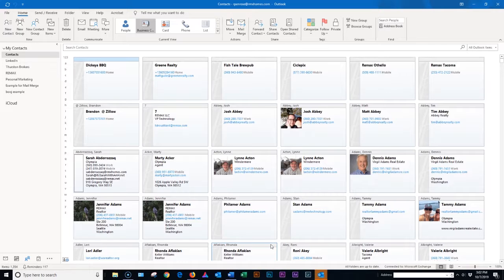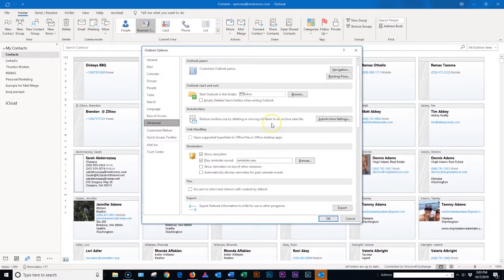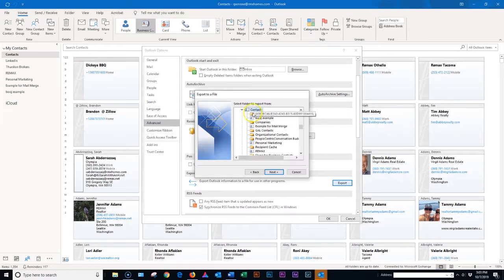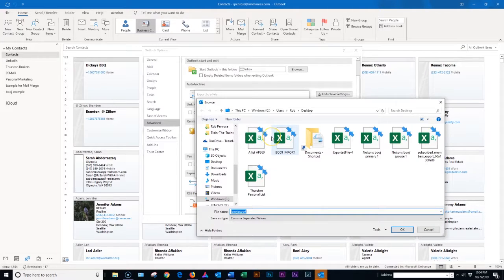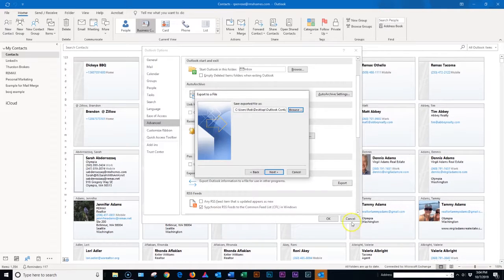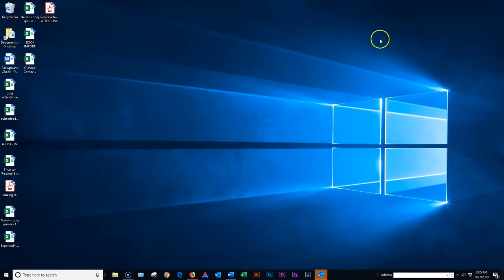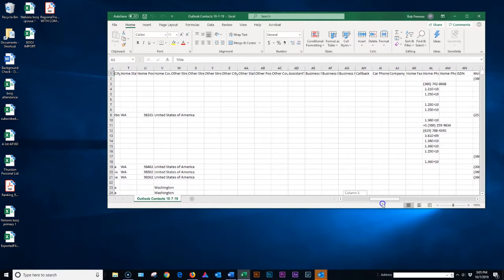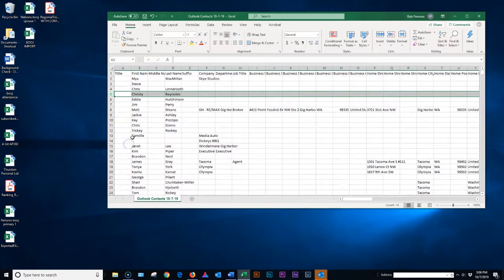Outlook Desktop Contact Export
Exporting your contacts and creating your official booj import csv is priority #1. If you are an Outlook user, use this video guide to export your contacts so you can prep your database for booj import.